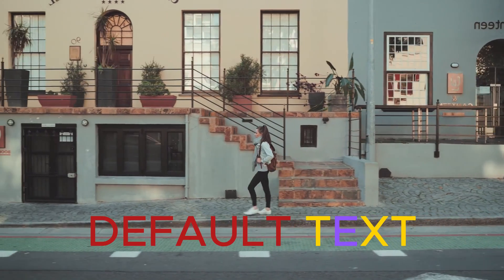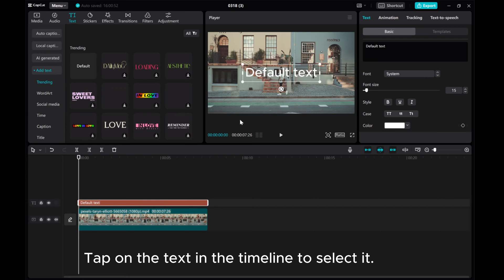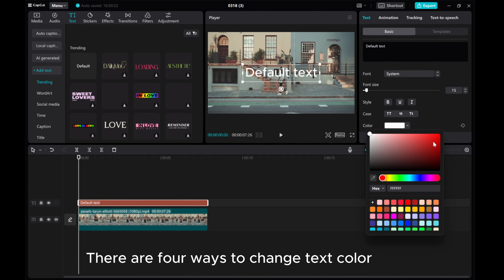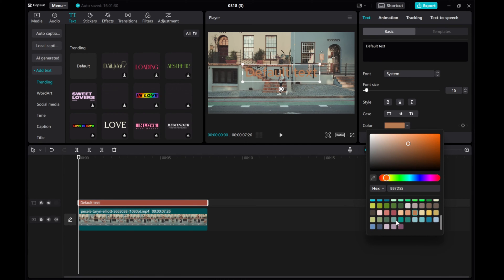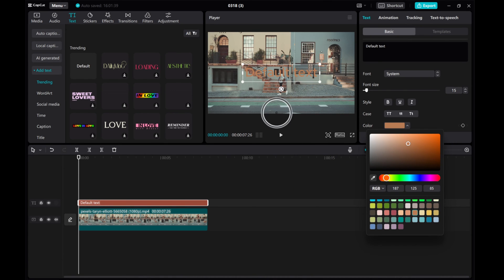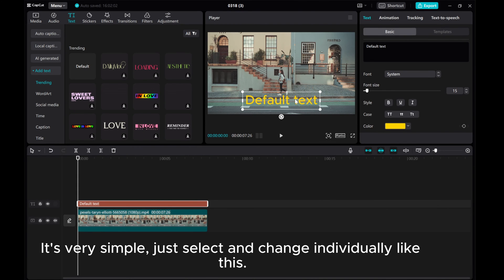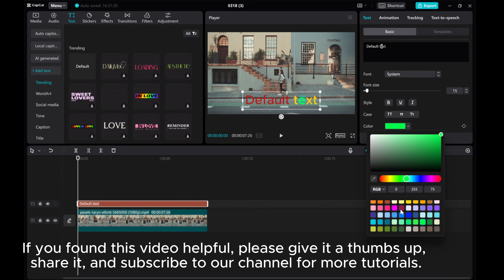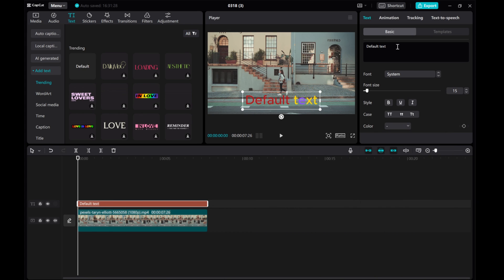How To Change Color of Text On Capcut PC 2024 | Step-By-Step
In this video, I will guide you through the step-by-step process of customizing text colors in CapCut on your computer.

Changing the color of text in CapCut can add a unique touch to your videos and help you achieve the look you desire. Follow along as we demonstrate the easy and effective methods to modify text colors seamlessly.